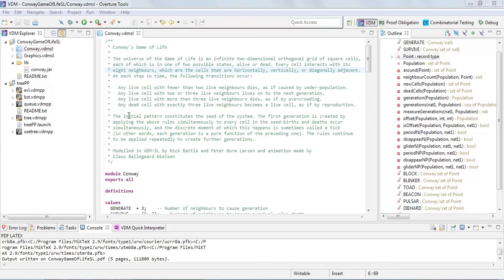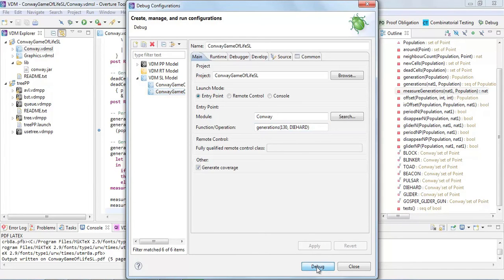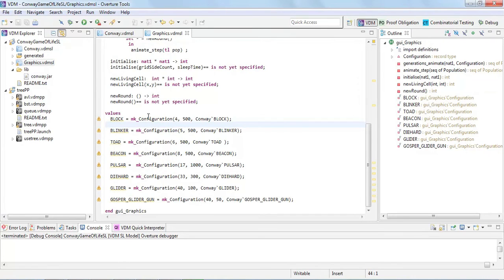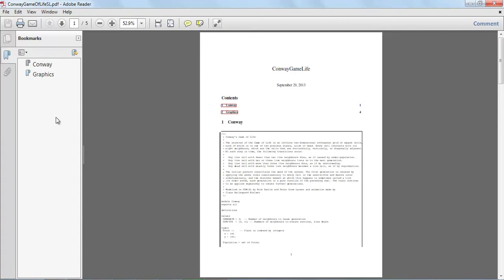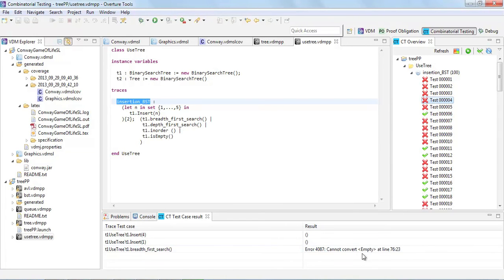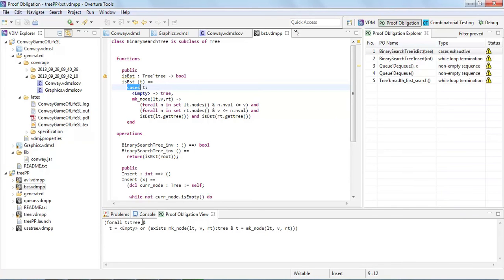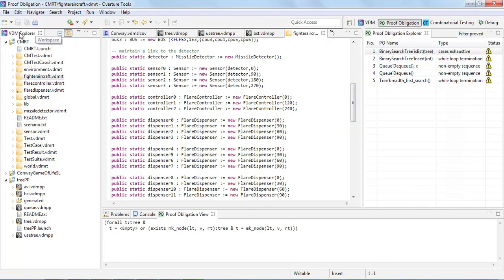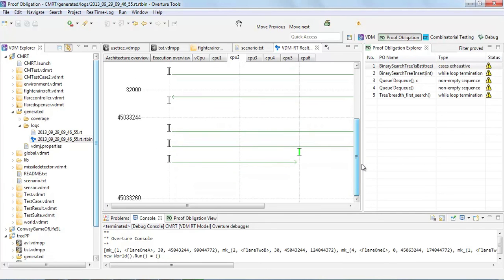Overture 2.0.0 Introduction